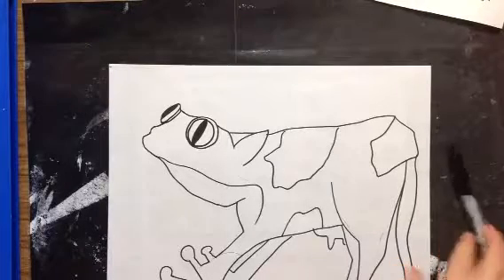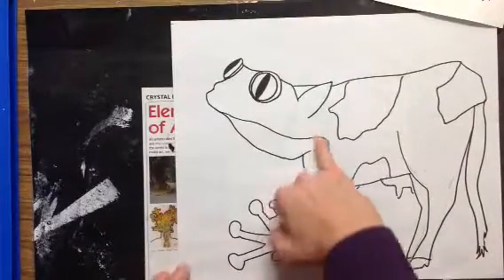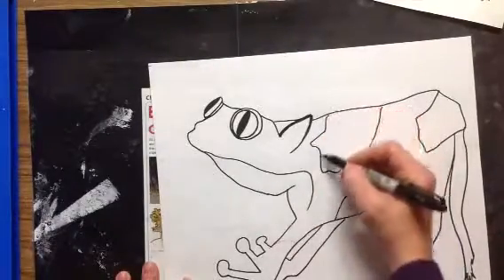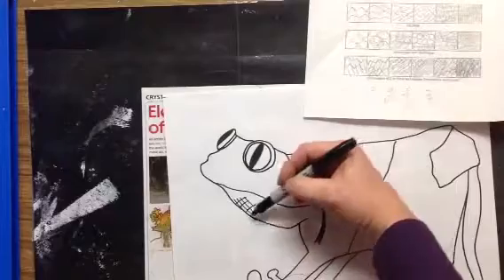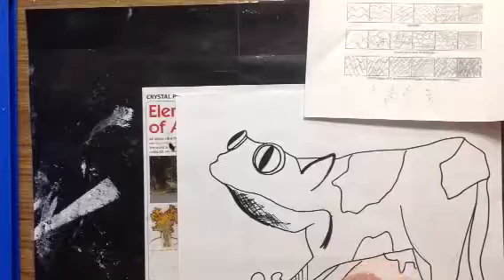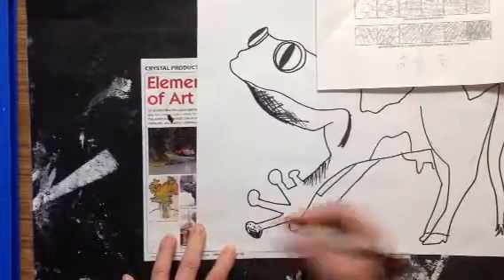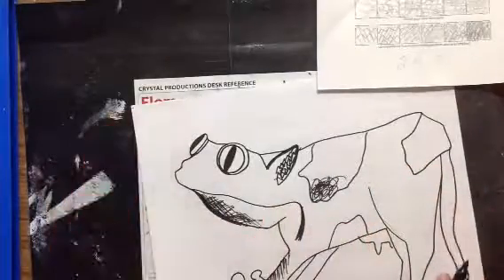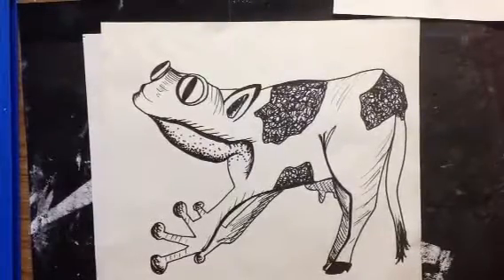Wild Thing - Hybrid Day 2